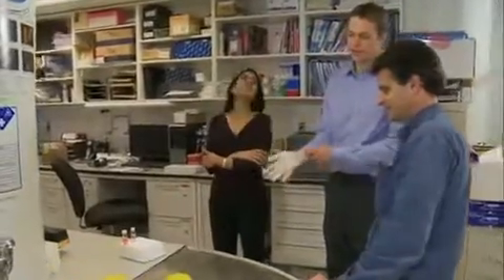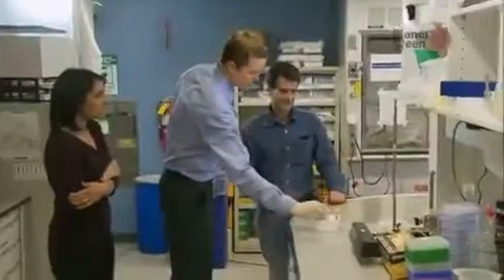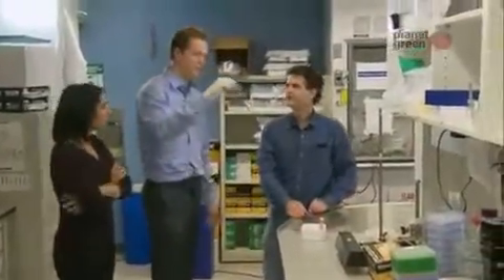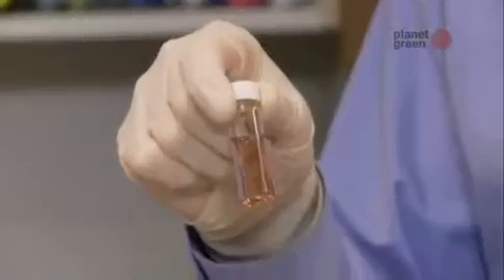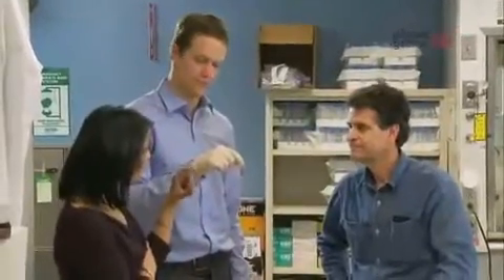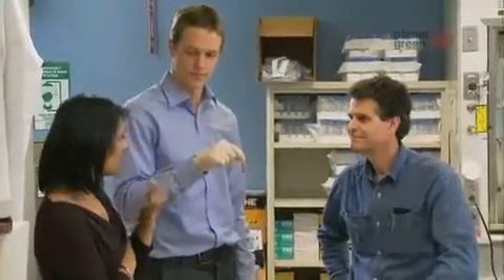Geoffrey von Maltzahn and Sangeeta Bhatia at MIT: Nanobots Fight Cancer?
Dean Kamen visits researchers Geoffrey Von Maltzahn and Sangeeta Bhatia from the Massachusetts Institute of Technology to learn about groundbreaking nanobot technology that could radically transform the delivery of chemotherapy!